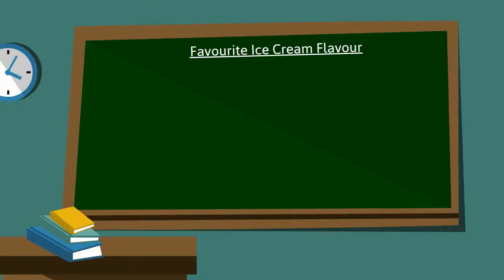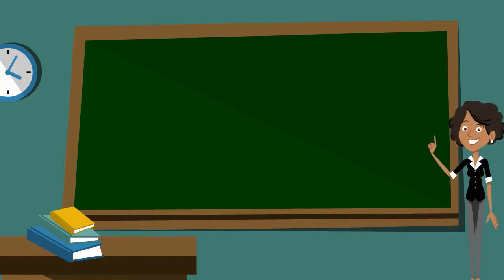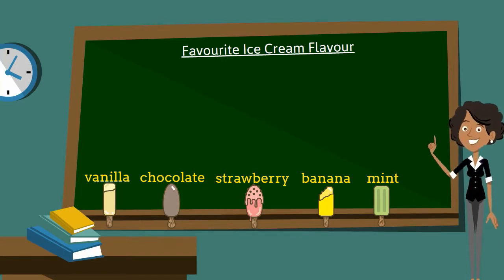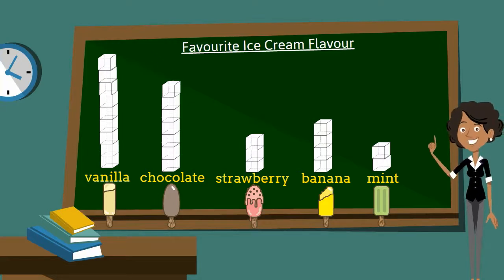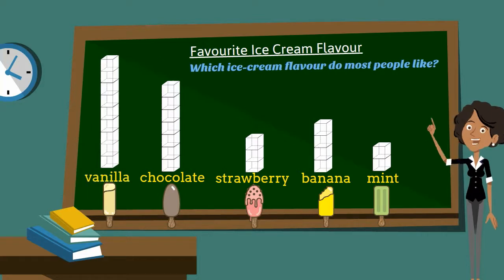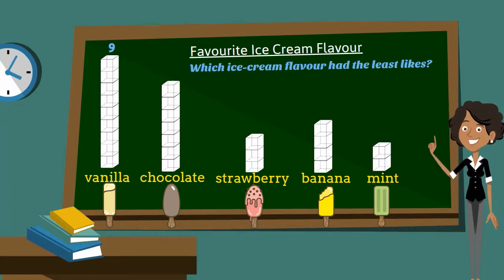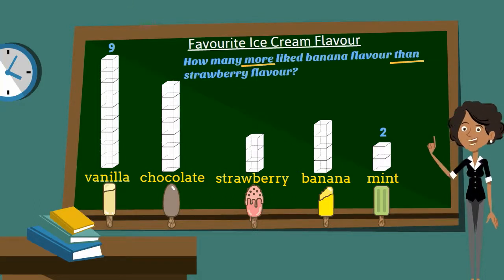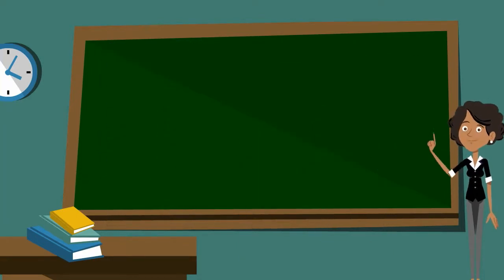Collecting data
Collecting data and dispalying them on a chart. Maths Lesson